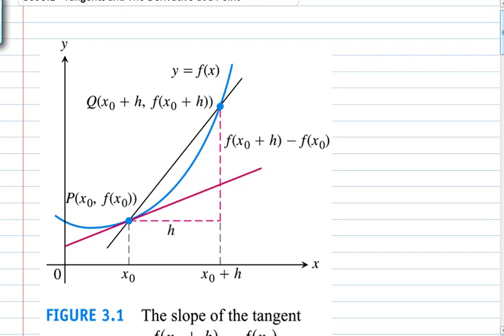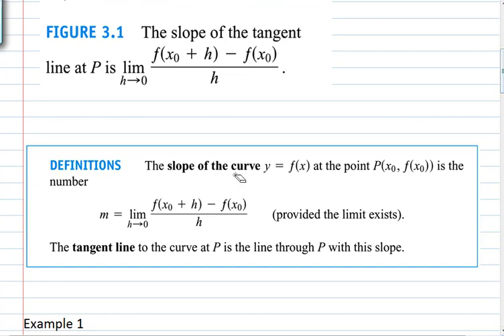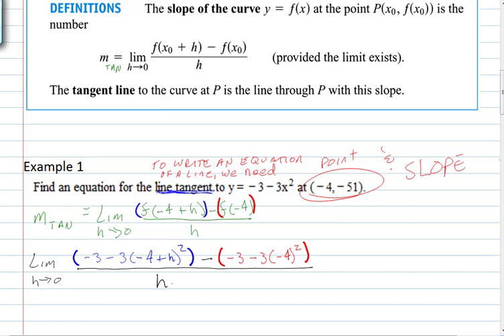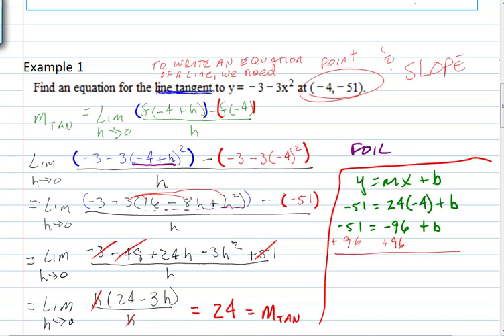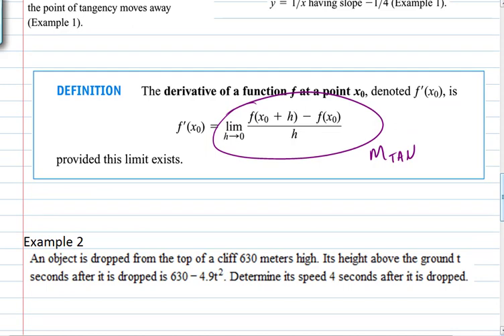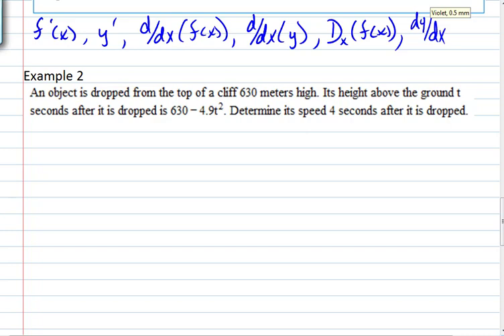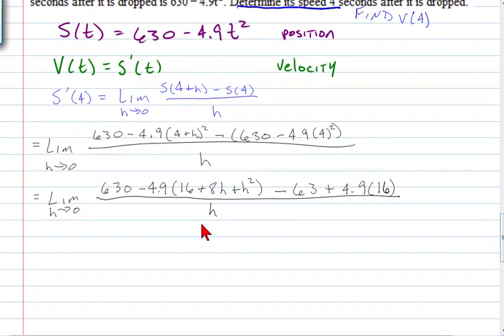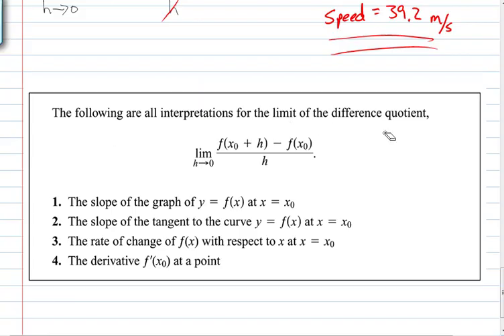Math 2413 Sec 3.1 - Tangents and The Derivative at a Point